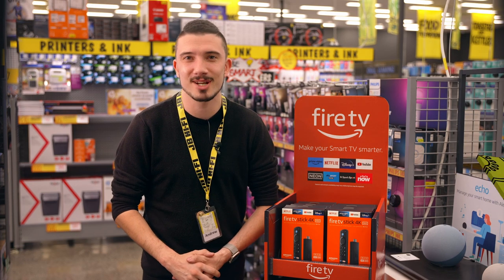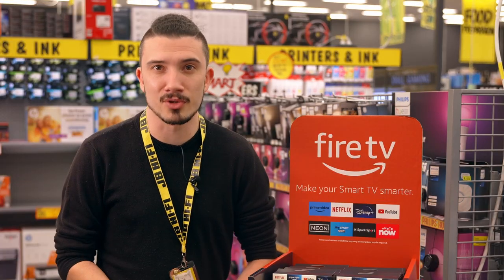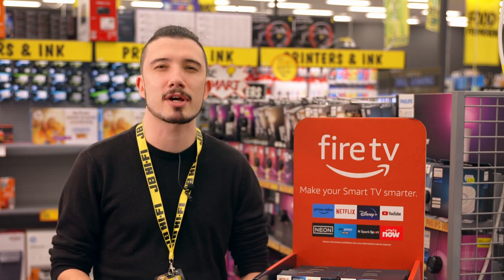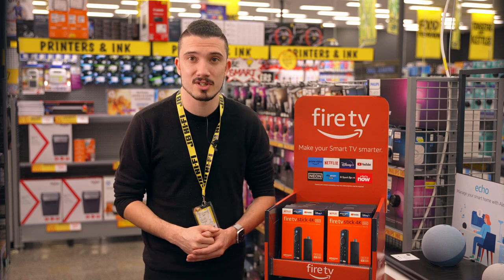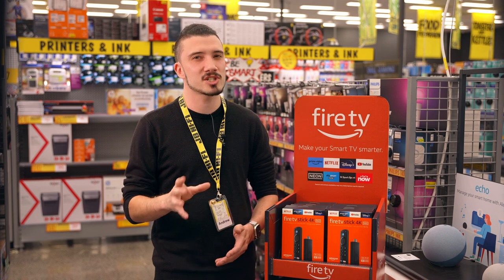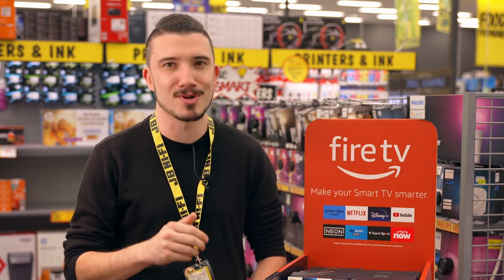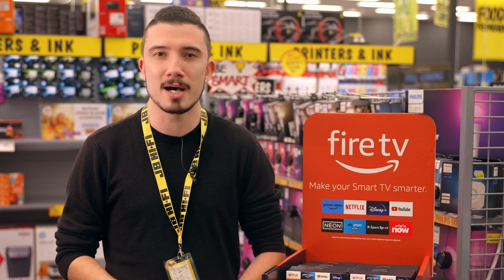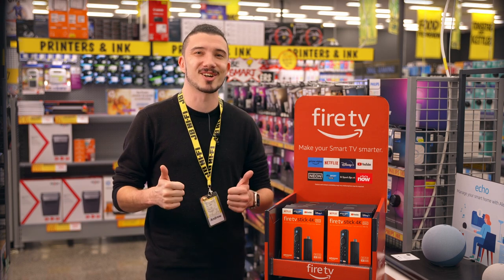Amazon Fire TV 4K Max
Make your Smart TV, smarter with the Fire TV Stick 4K Max. Enjoy Amazon's most powerful streaming stick with a quad-core processor that delivers a faster app experience and fluid navigation. Experience cinematic entertainment with vibrant 4K Ultra HD, Dolby Atmos audio and next-gen Wi-Fi 6 for smoother 4K streaming across multiple Wi-Fi 6 devices.